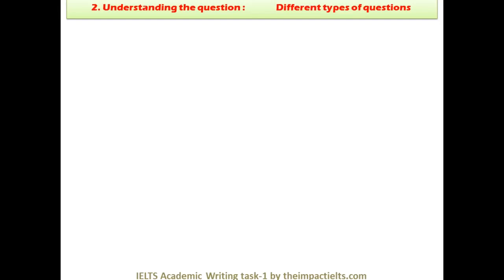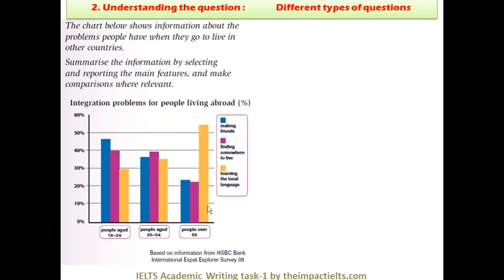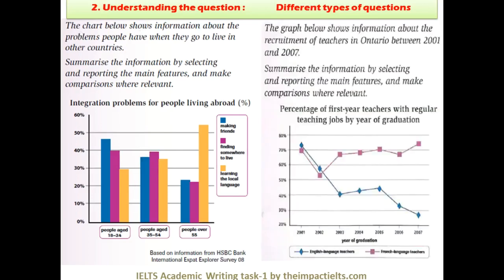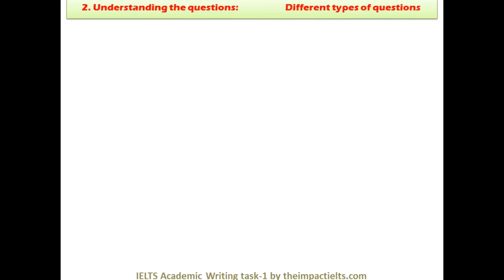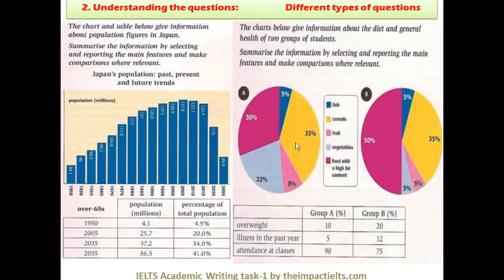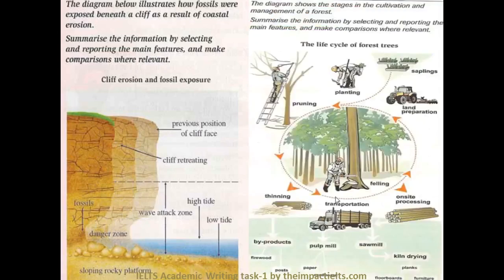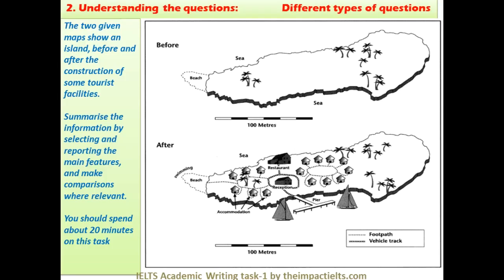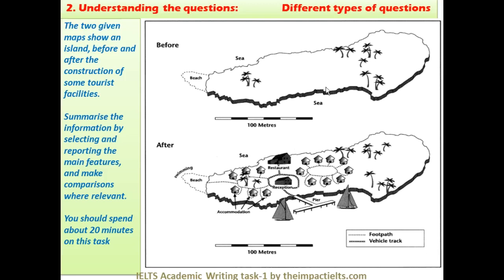How to understand different types of Questions in IELTS Academic Writing Task 1?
Hello everyone;
IELTS Writing Tips and Tricks. How to understand different types of Questions in IELTS Academic Writing Task 1? (2023)